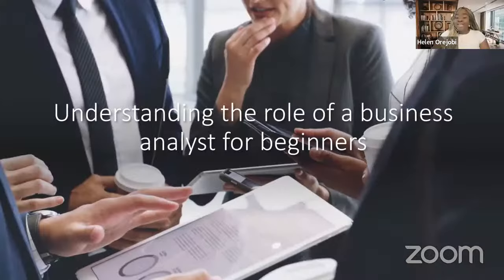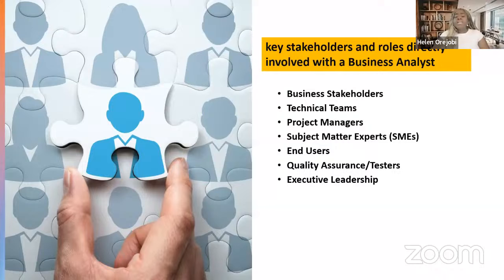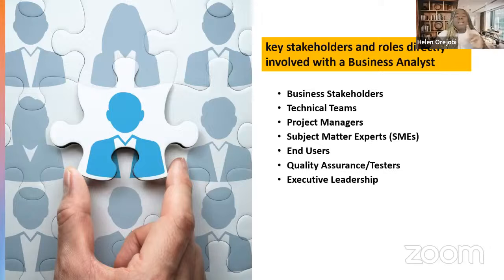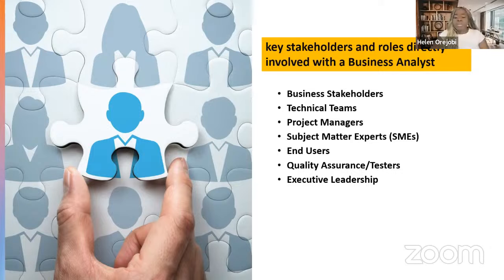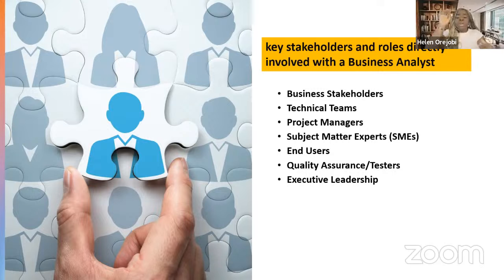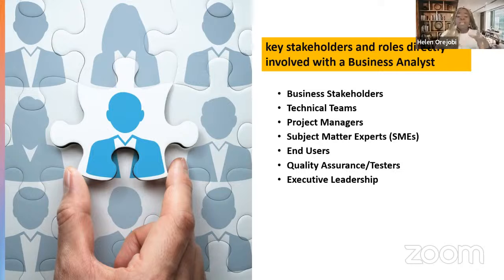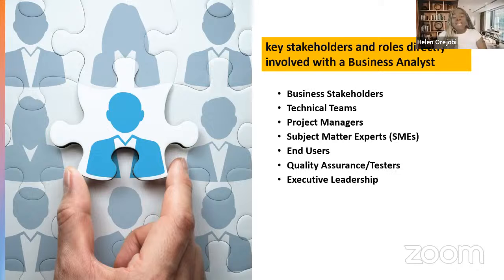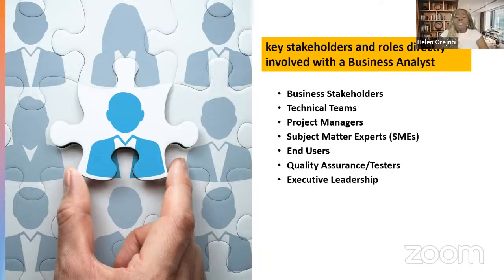Discovering Business Analysis: A Beginner's Journey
Today, we delve into the dynamic realm of business analysis, where decisions shape project success. Ever wondered who influences a business analyst's journey and why their roles matter?

Join us as we explore key stakeholders and roles guiding business analysts, from initial requirements to project delivery. Whether you're seasoned or new, understanding business analysis is crucial for effective collaboration and outcomes.

Unravel the intricacies with us, as we spotlight why it's more than a role—it's vital for innovation and growth.

Book a free 30-minute consultation and interview prep

0:00 Intro
3:09 Business Stakeholder
3:57 Technical team
4:35 Project Managers
5:10 subject matter Experts SMES
6:12 End Users
6:42 Quality Assurance (QA) /Tester
7:14 Executive Leadership
8:35 Understanding Business Needs
10:54 Creating a Plan
12:34 Communication
14:11 Adapting To change
15:40 Ensuring Success

how to become a business analyst,
business analyst training for beginners,
business analyst,
business analyst interview questions,
who is a business analyst?
understanding the role of a business analyst for beginners,
business analyst Helen Orejobi,
business analyst skills,
business analyst course for beginners,
What is Business Analysis?
business analyst 2024,
business analyst career,
Helen orejobi,
business,
Analyst

0.00 Intro
3:09 Business Stakeholder
3:57 Technical team
4:35 Project Managers
5:10 Subject matter Experts SMES
6:12 End Users
6:42 Quality Assurance / testers
7:14 Executive leadership
8:35 Understanding Business needs
10:54 Creating a Plan
12:34 Communication
14:11 Adapting to chances
15:40 Ensuring Success